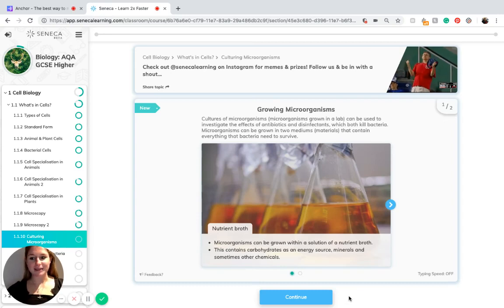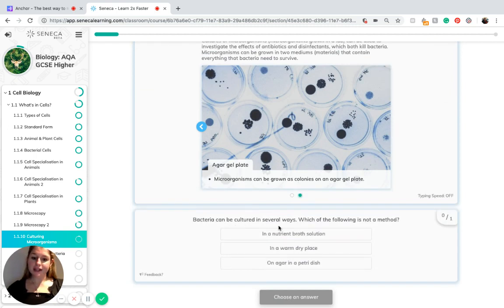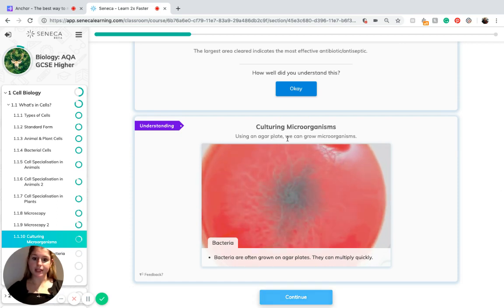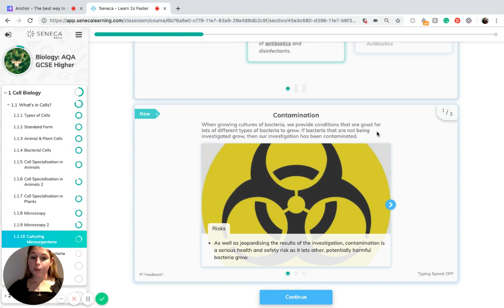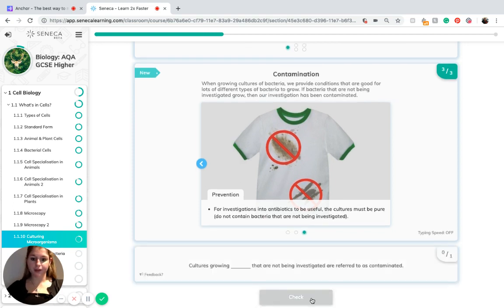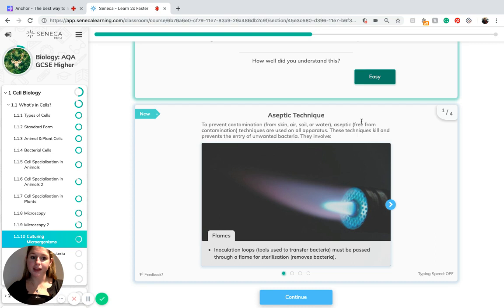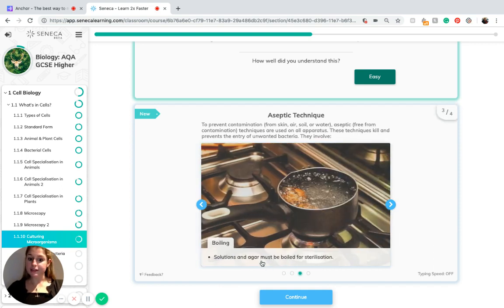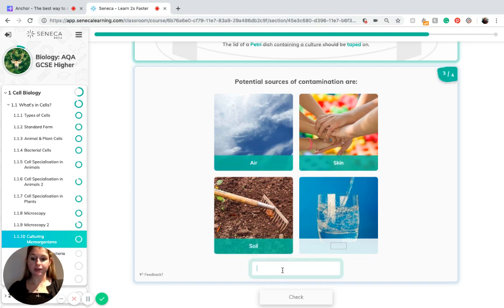Biology - Culturing Microorganisms - Seneca - Learn 2x Faster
Libby looks at Culturing Microorganisms for your GCSE Biology exam.